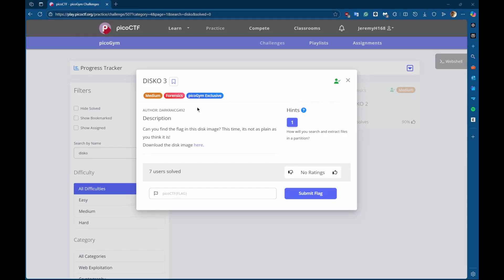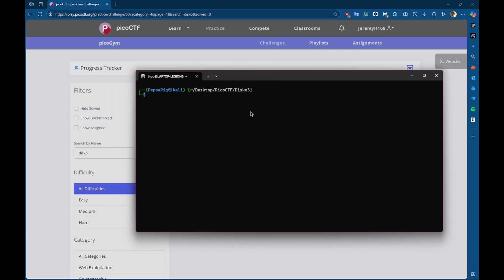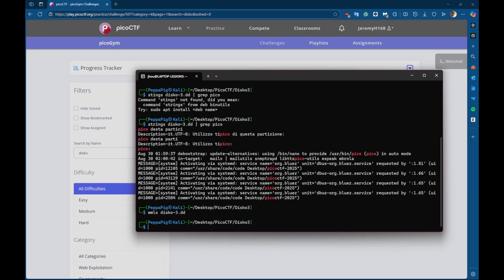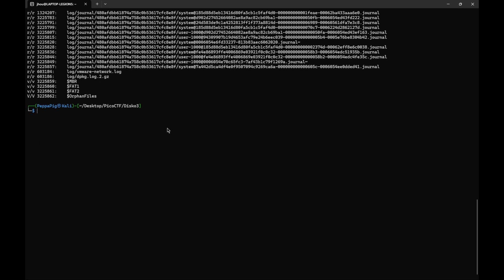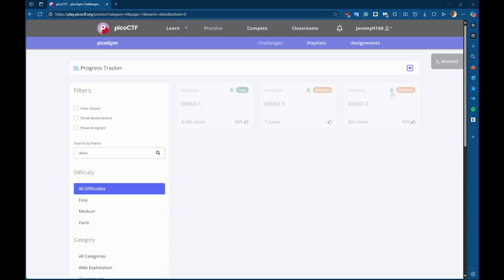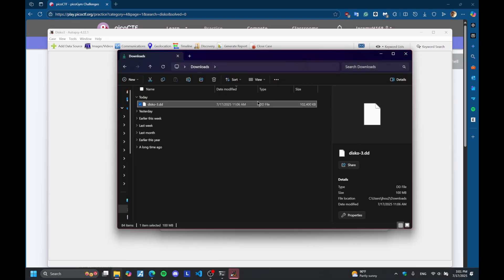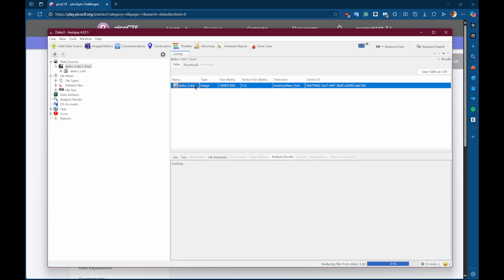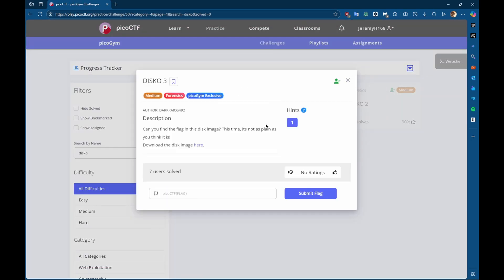picoCTF picoGym DISKO 3 Walkthrough | Disk Forensics Challenge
DISKO 3 Writeup - picoCTF picoGym Exclusive Medium Forensics Challenge

This video shows you how to find the flag in the picoCTF DISKO 3 challenge by using disk partition extraction and isolation.

Steps and Commands to Solve:

Intended Solution:
1. wget [download link]
2. gunzip disko-3.dd
3. fls -r -p disko-3.dd
4. icat disko-3.dd 522628 [lessThanSymbol] flag.gz
5. gunzip flag.gz
6. cat flag